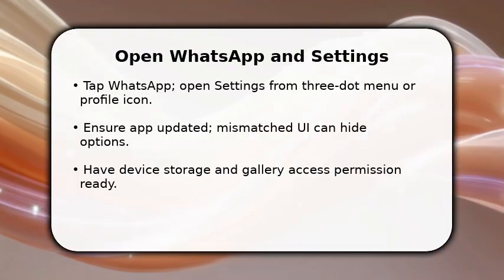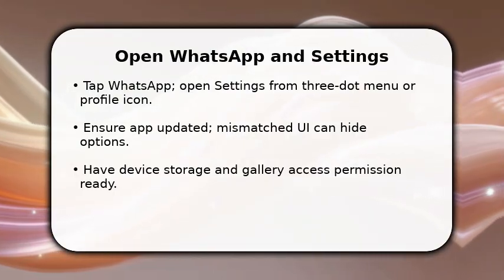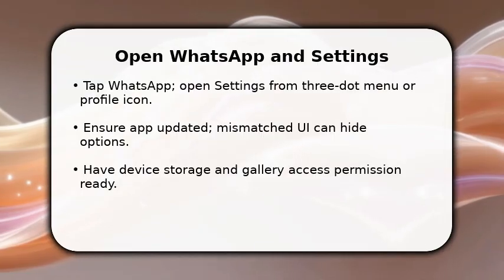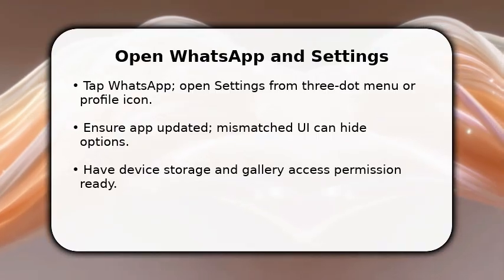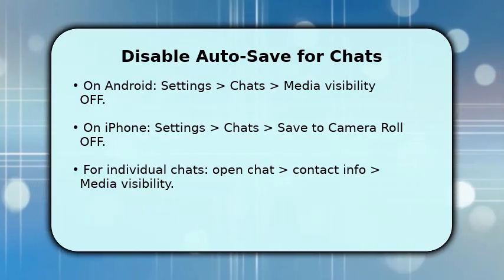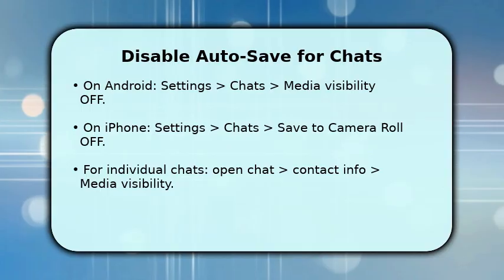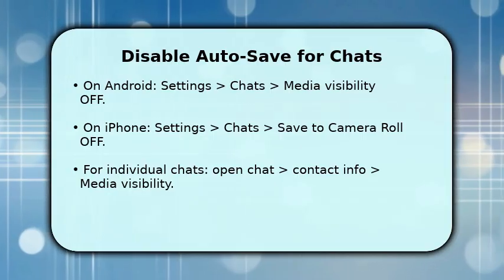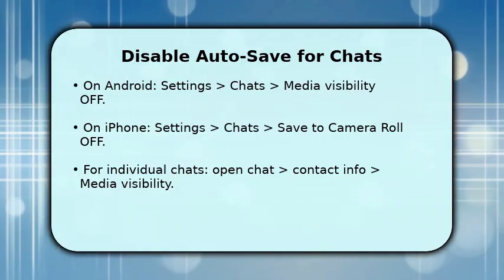How to Stop Auto Save Pictures on Whatsapp - Step by Step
Discover the simple steps to prevent auto-save pictures on WhatsApp. This video guide takes you through a clear, step-bythy process tailored for both Android and iOS users who wish to stop their chats from automatically saving media content.